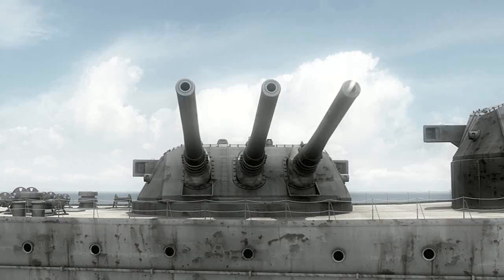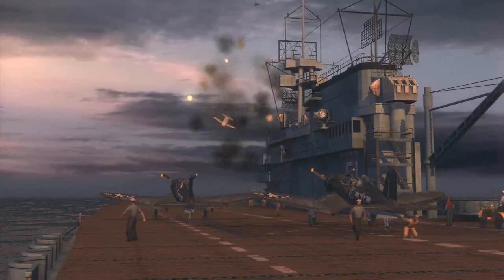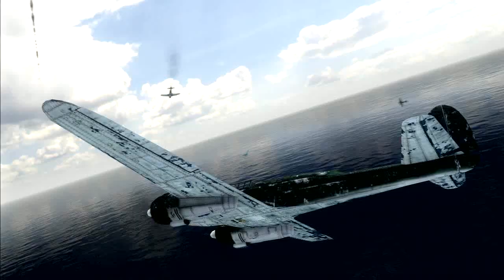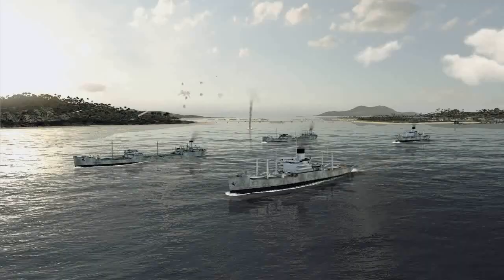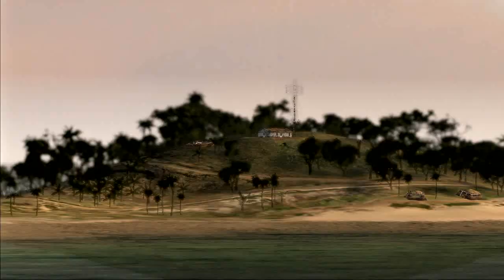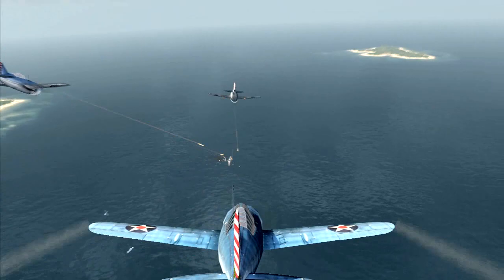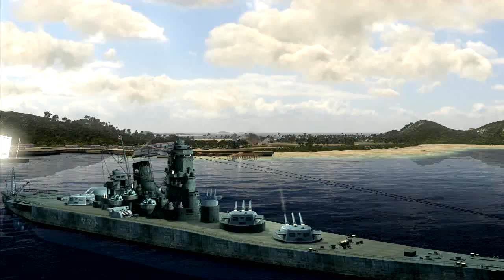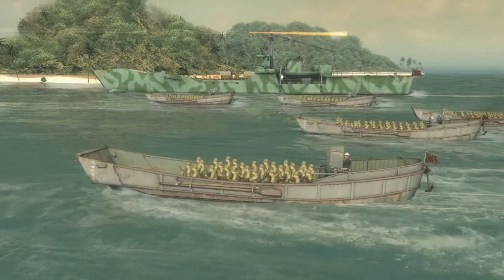Battlestations: Pacific Multiplayer Gameplay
A developer's diary with an inside look into the development of the games multiplayer mode.